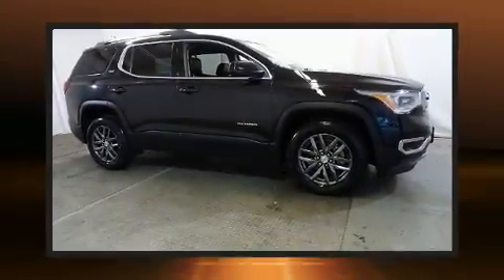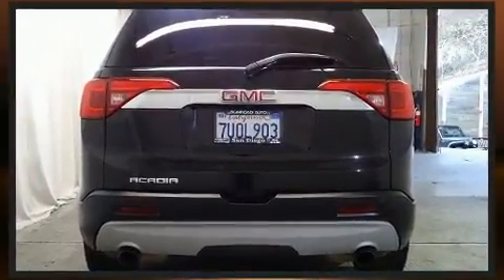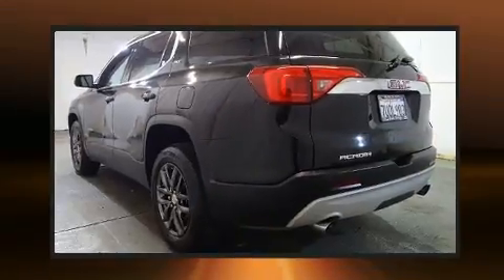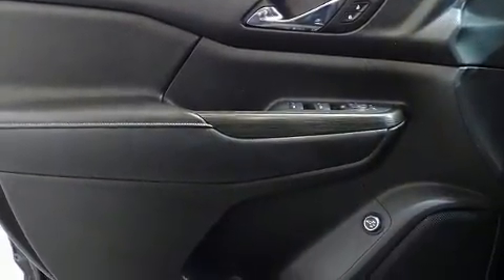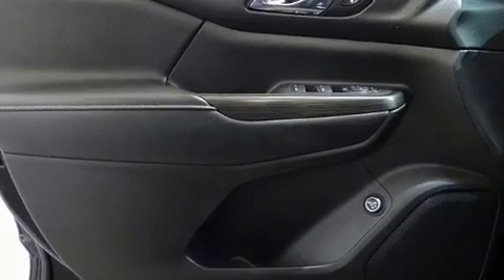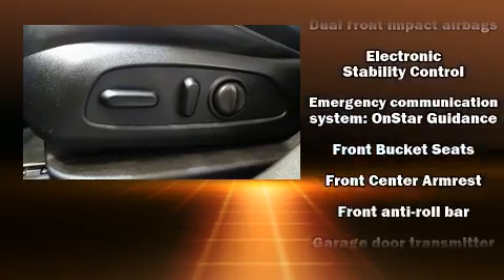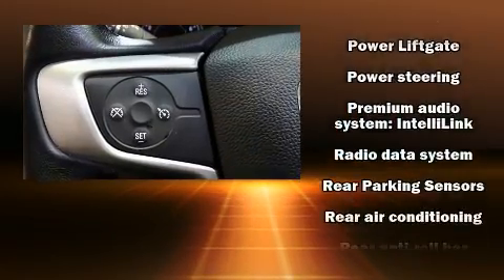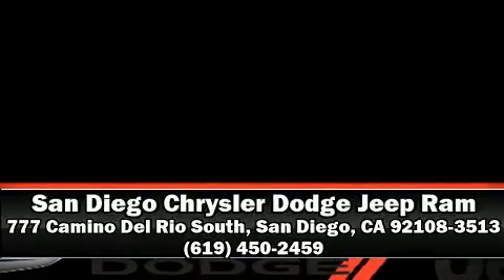2017 GMC Acadia SLT-1 in San Diego, CA 92108-3513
777 Camino Del Rio South

Load your family into the 2017 GMC Acadia. It features an automatic transmission, front-wheel drive, and a refined 6 cylinder engine. Top features include heated front seats, front and rear reading lights, an automatic dimming rear-view mirror, blind spot sensor, power windows, cruise control, rear wipers, and 1-touch window functionality. Features such as automatic climate control and leather upholstery prove that economical transportation does not need to be sparsely equipped. Third row seats provide an even greater maximum passenger capacity. Audio features include an AM/FM radio, steering wheel mounted audio controls, and 8 speakers, providing excellent sound throughout the cabin. Passenger security is always assured thanks to various safety features, such as: dual front impact airbags, head curtain airbags, traction control, a security system, onStar, and 4 wheel disc brakes with ABS. Brake assist technology provides extra pressure when applying the brakes. It also arrives with a Carfax history report, indicating just one previous owner. We pride ourselves in the quality that we offer on all of our vehicles. Please don't hesitate to give us a call.